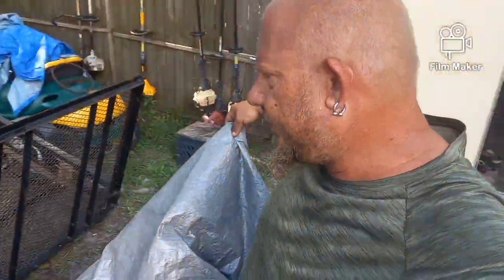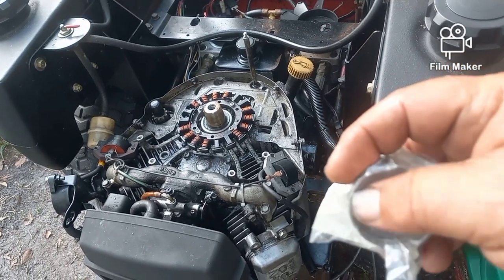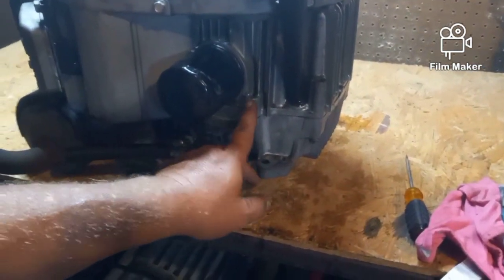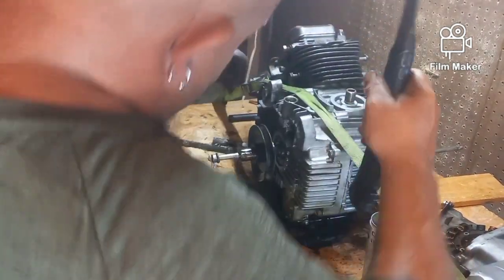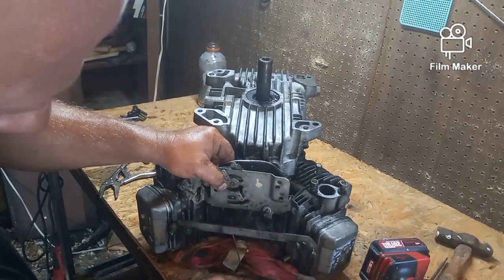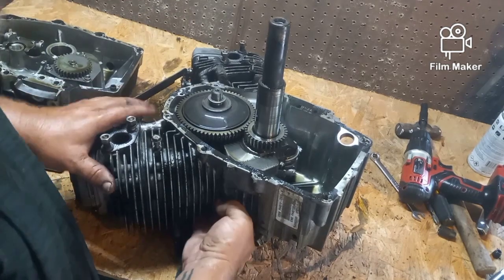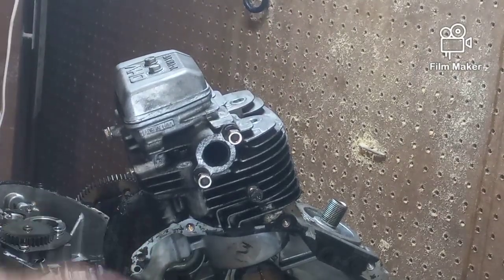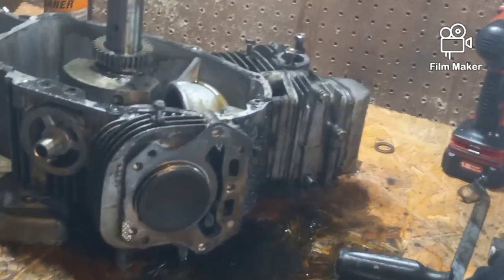Zero Turn Wobbly Crank / Oil Leak / Let's Tear It Apart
today we are taking apart a kawasaki 15.5 hp commercial motor with a wobbly crankshaft to see if we can save it